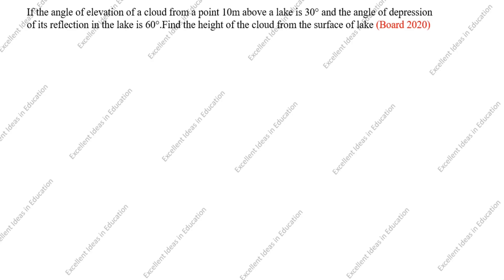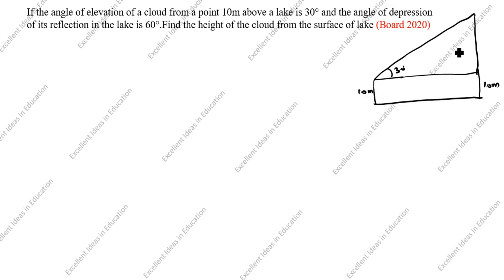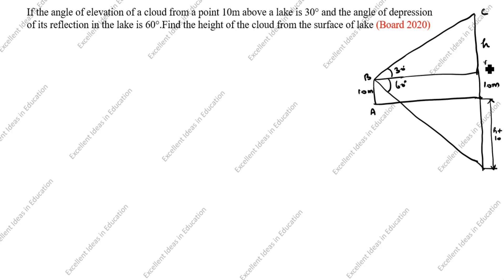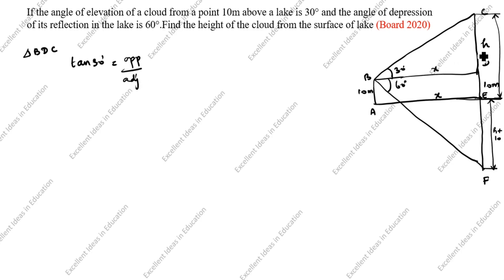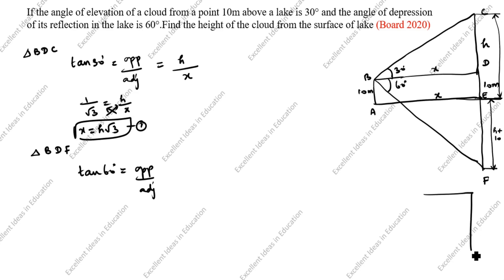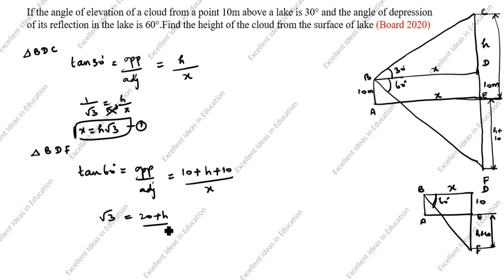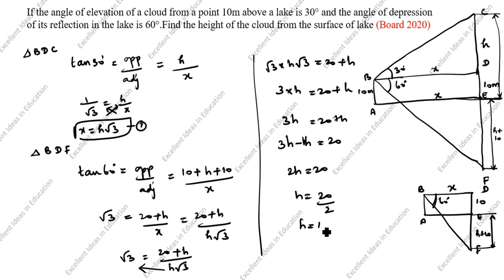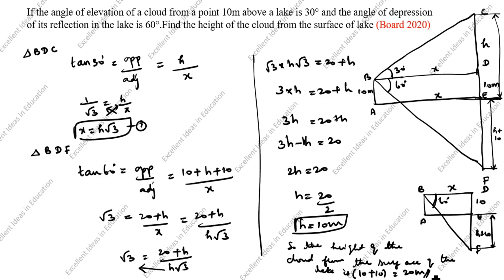The angle of elevation of a cloud from a point 60 m above a lake is 30° and the angle of depression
The angle of elevation of a cloud from a point 60 m above a lake is 30° and the angle of depression of its reflection in the lake is 60°. Find the height of the cloud from the surface of lake

A straight highway leads to the foot of a tower. A man standing on the top of the 75 m high tower observes two cars at angles of depression of 30° and 60°, which are approaching the foot of the tower. If one car is exactly behind the other on the same side of the tower. Find the distance between the two cars.

A boy standing on the ground and flying a kite with 100m of string at an elevation of 30°. Another boy is standing on the roof of a 10m high building and is flying his kite at an elevation of 45°. Both the boys are on opposite sides of both the kites. Find the length of the string that the second boy must have so that the two kites meet / Applications of Trigonometry

A man standing on the bank of a river observes that the angle of elevation of a tree on the opposite bank is 60°. When he moves 50 m away from the bank, he finds the angle of elevation to be 30°. Calculate
the width of the river and